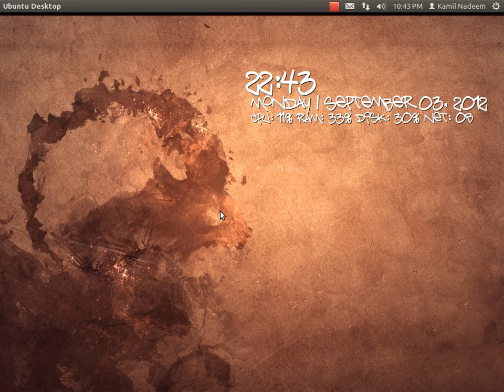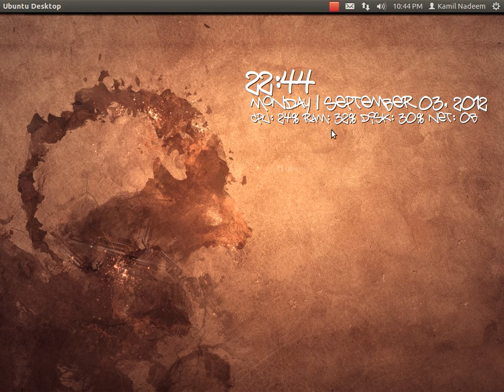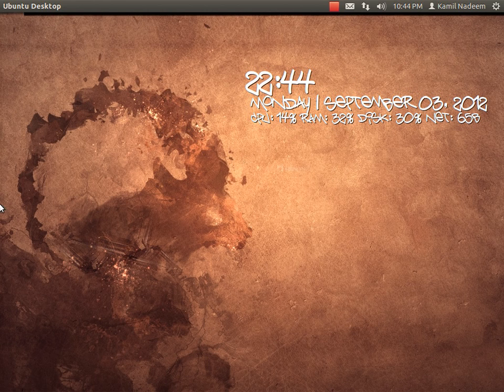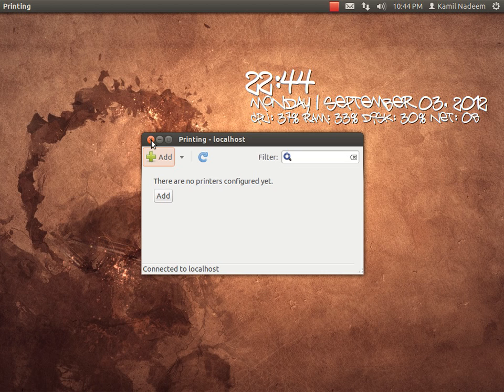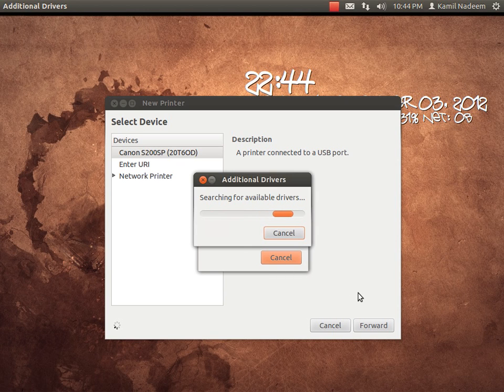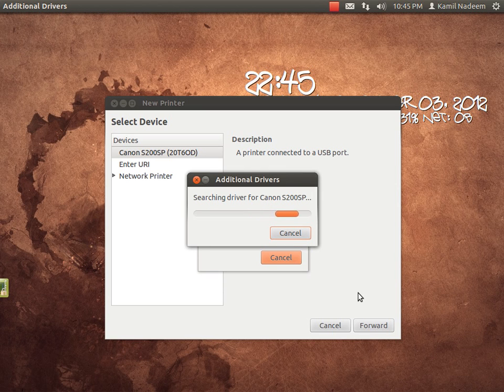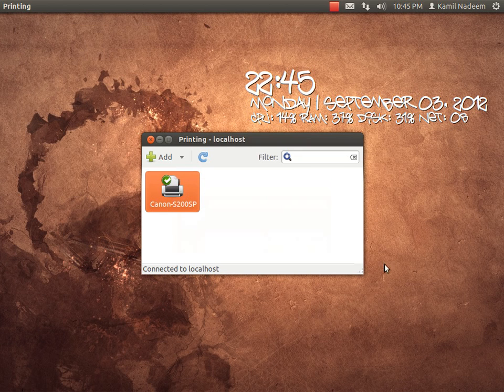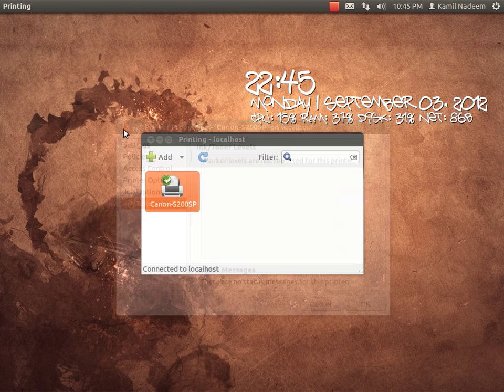Setting Up a printer on Ubuntu 12.04.1, So Simple.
Peace Be Upon You. In this screencast we take a look at me setting up my Canon S200Spx on Ubuntu 12.04.1 in a matter of minutes. Most printers can be easily setup like this. No need to go hunting for drivers, I am not even sure of my printers's official driver cd existence. The method of setting up the printer works on all Ubuntu based derivatives similarly.